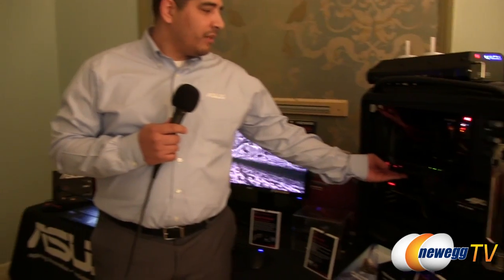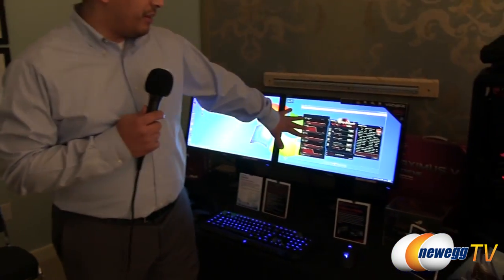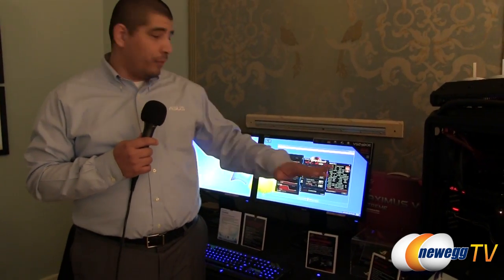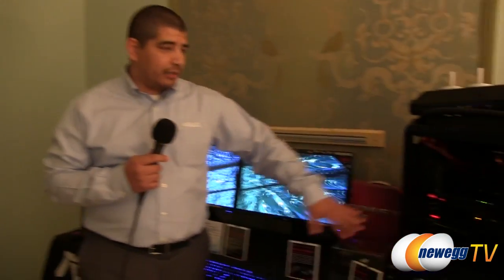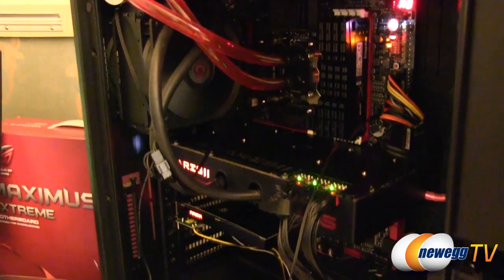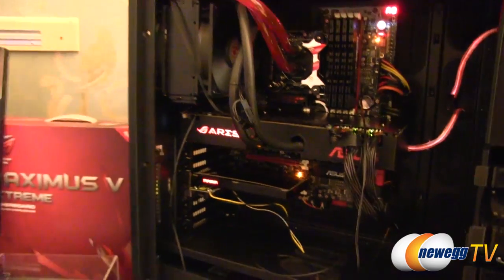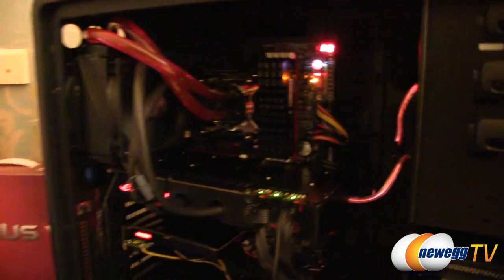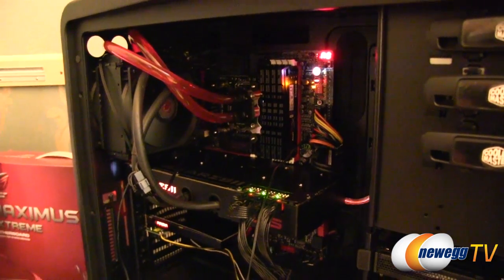Newegg TV @ CES 2013 with ASUS Part 1 - Ares II 7970 X2 - Fastest Video Card Ever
- Credits -
Presenters: Paul & Kyle
Producer: Lam
Camera: Rachel, Kyle, & Lam
Post-Production: Anna

Intel Tech Zone VIP TOSHIBA Satellite U925t-S2300 Ultrabook winners!

Edward G   Port Jefferson Station                   NY
Justin R   Westampton  NJ
Scott V   Combined Locks  WI
Trace H   Evansville                    IN